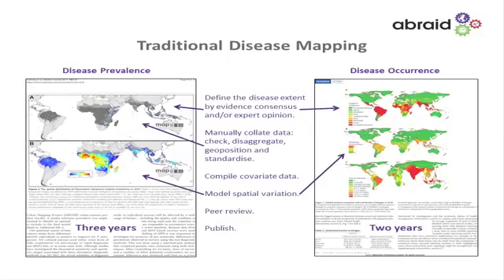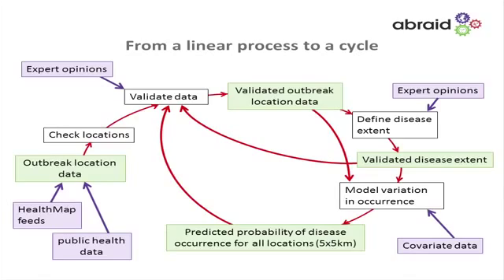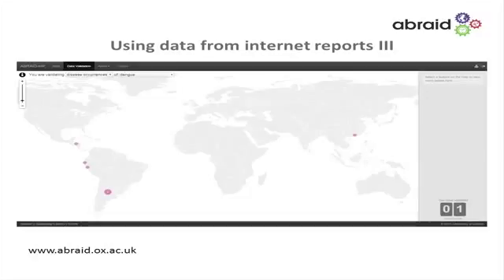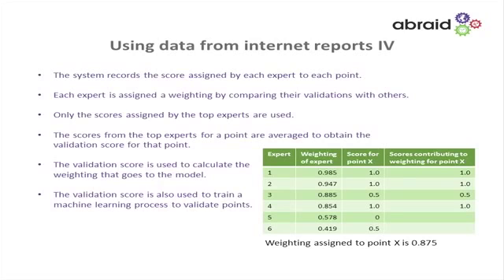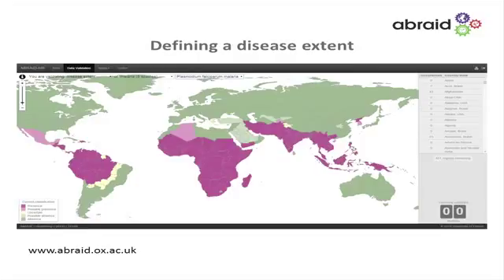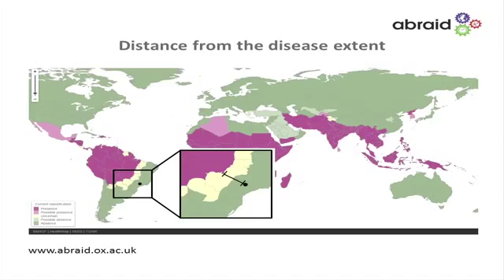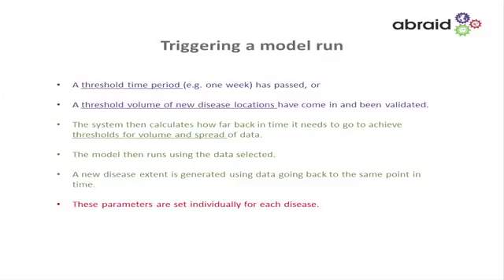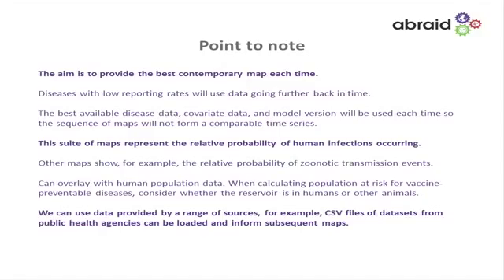Penggunaan data internet untuk peta prediksi penyakit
Title: The use of internet data to ensure predictive disease maps are continually updated